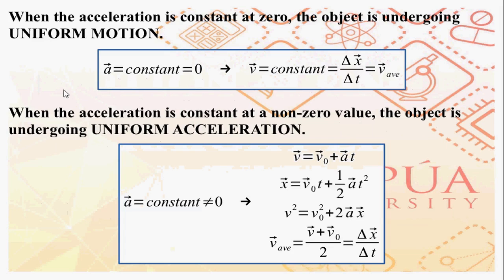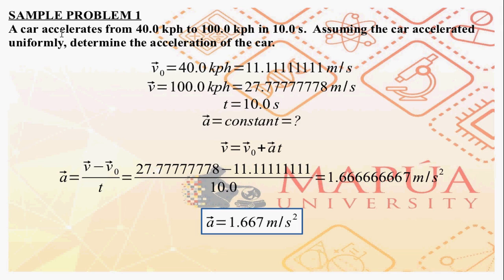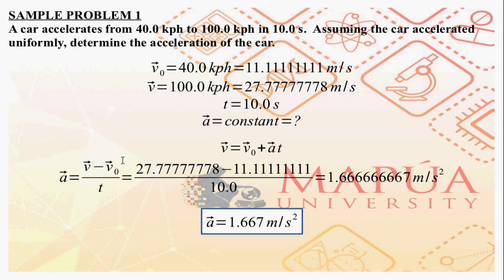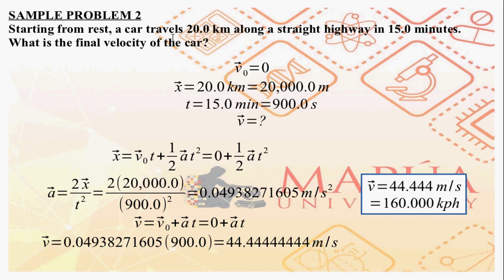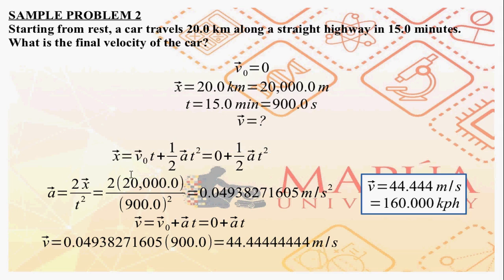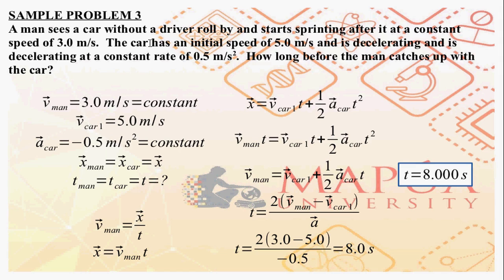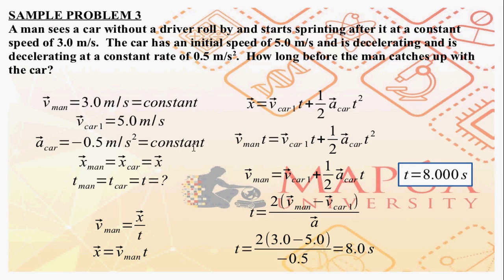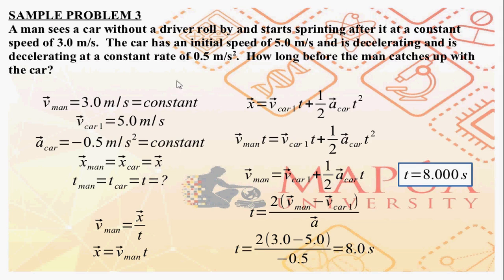KINEMATICS 0021 - CONSTANT ACCELERATION (2021)